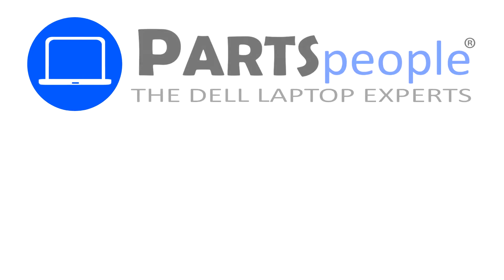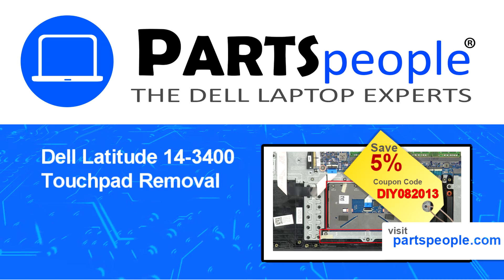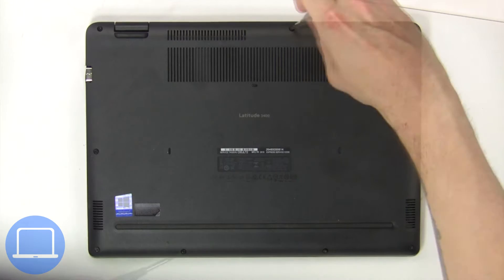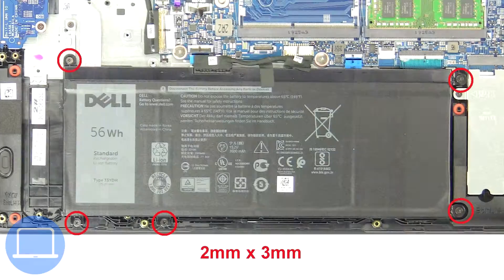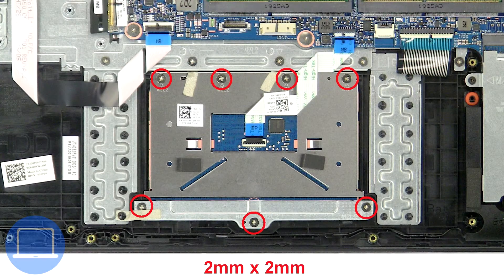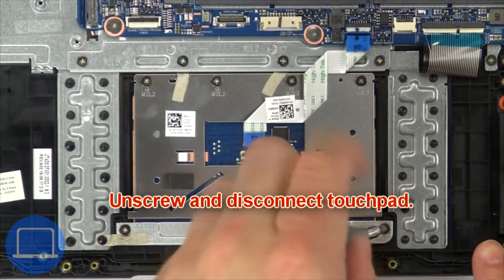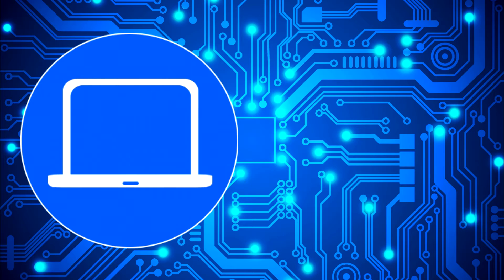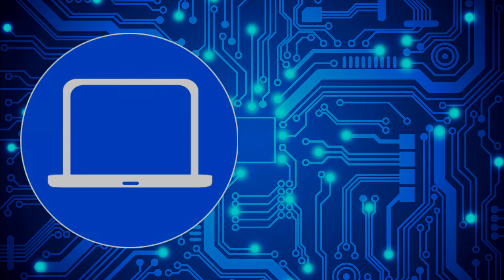Dell Latitude 3400 (P111G001) Touchpad How-To Video Tutorial